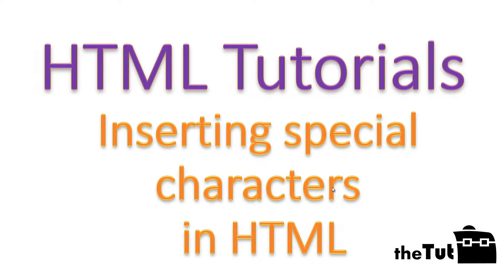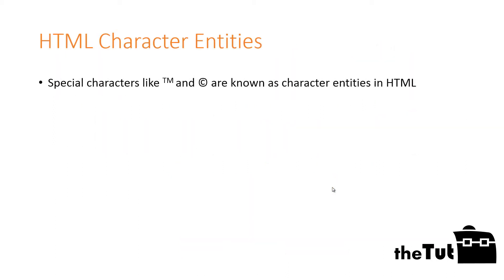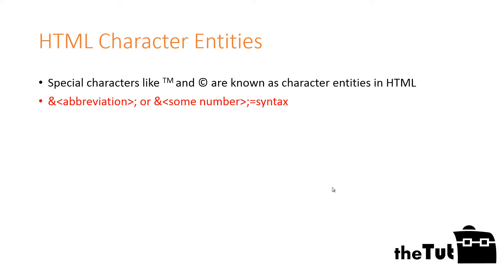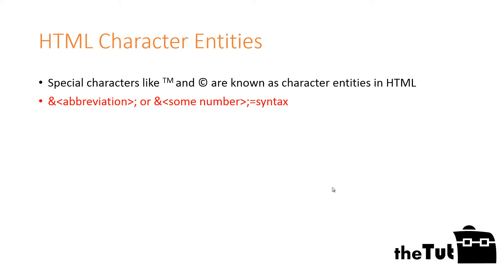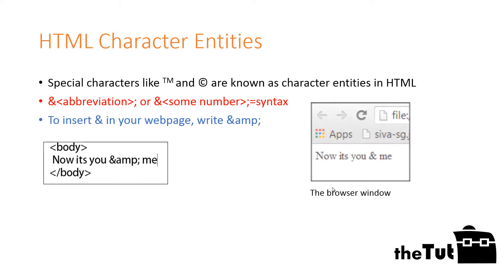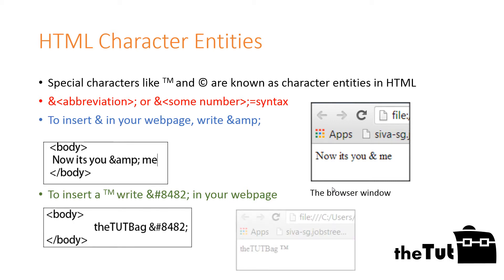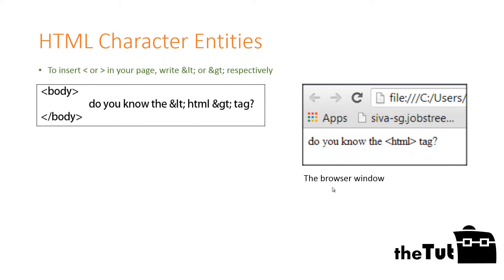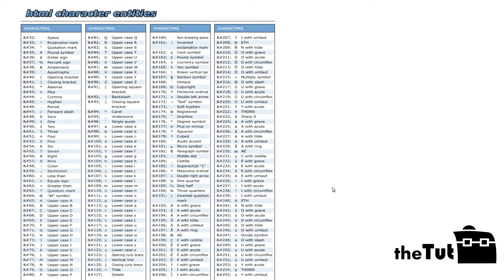No 7: HTML Character Entities: HTML5 Tutorial For Beginners [HD 1080p]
This HTML5 Tutorial video talks about the HTML character entities. Character entities are a table of special symbols which are associated with either an abbreviated short name or a numeric code. You cannot directly insert certain symbols in your HTML page, hence character entities are the best way to use such symbols